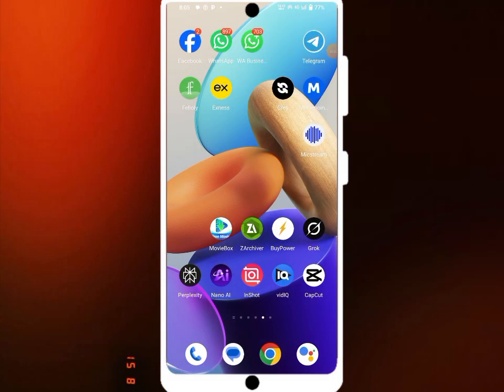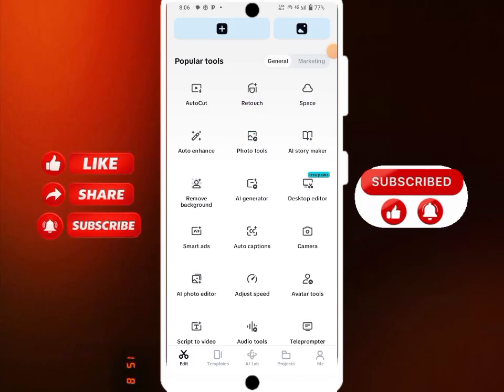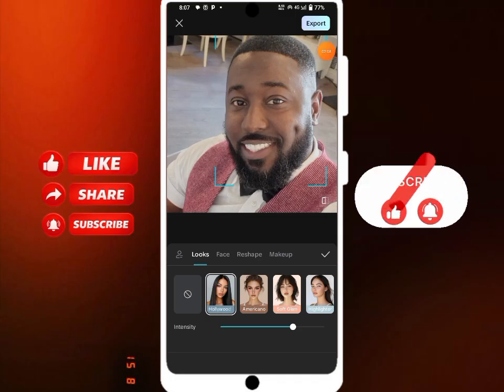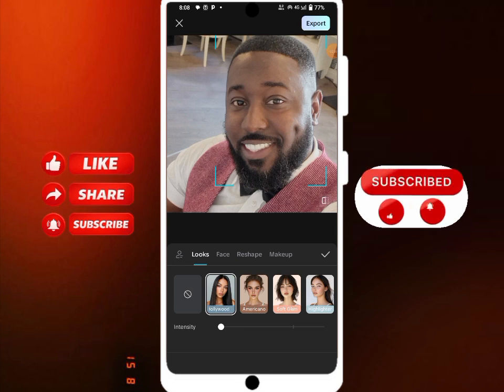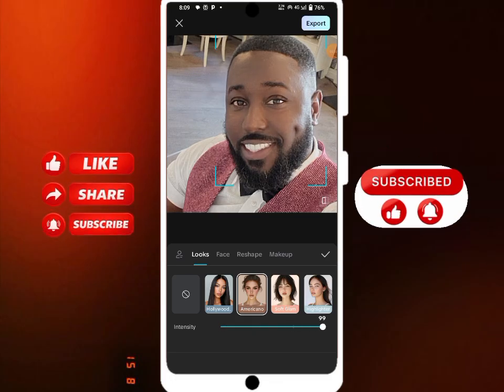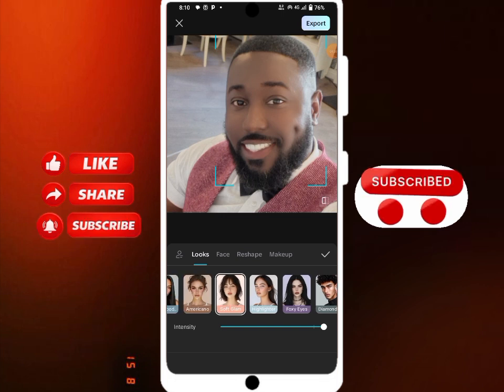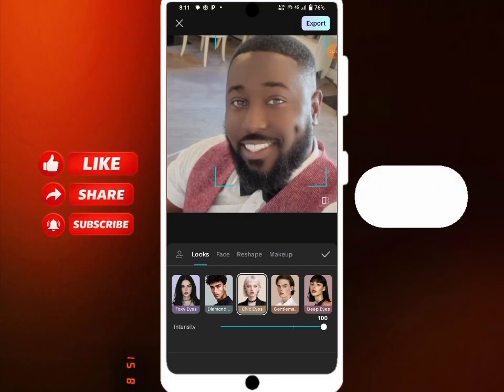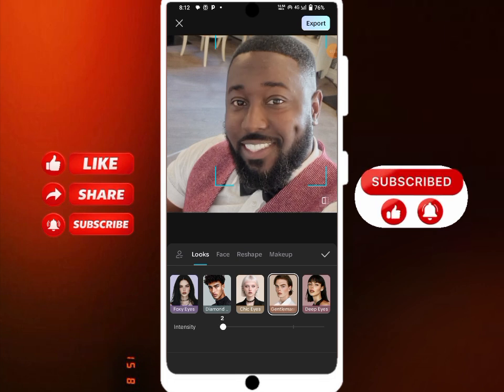CapCut Photo Editing Tutorial (Make Your Images POP! 😱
Want to turn your ordinary photos into stunning visuals? 📸🔥 In this video, I’ll show you how to edit your images using CapCut and make them stand out instantly!

CapCut is not just for video editing—you can also use it to enhance colors, apply effects, add text, and create eye-catching images perfect for social media, thumbnails, and more.

🚀 What You’ll Learn:

How to import and edit images in CapCut
Adjust brightness, contrast, and colors
Use filters and effects to enhance your photos
Tips to make your images look professional

💡 This tutorial is beginner-friendly and works perfectly on mobile devices!